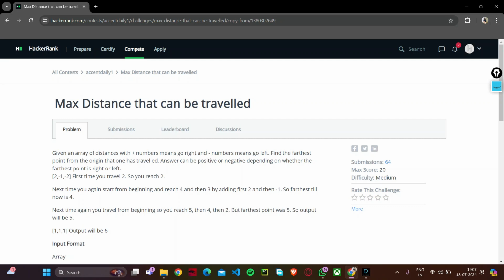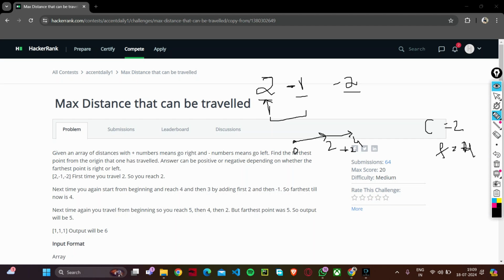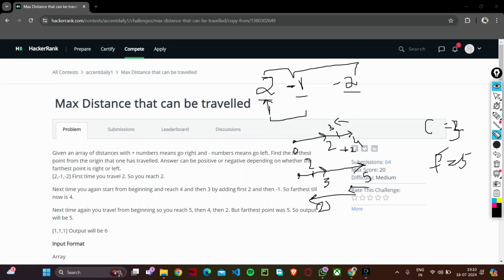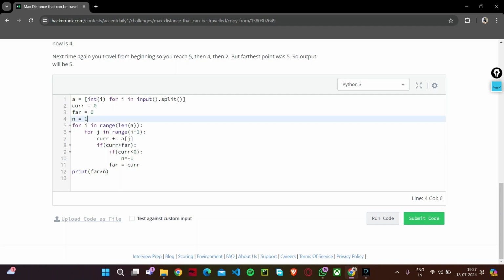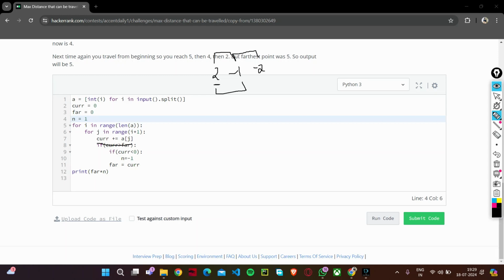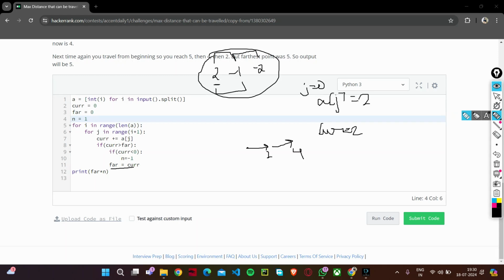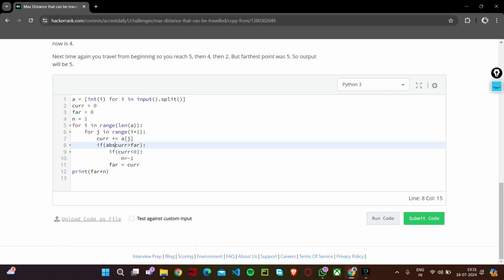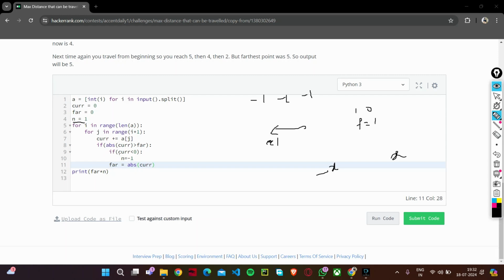Max Distance that can be travelled || Accenture hackerrank problem